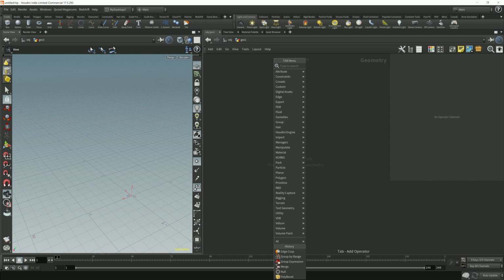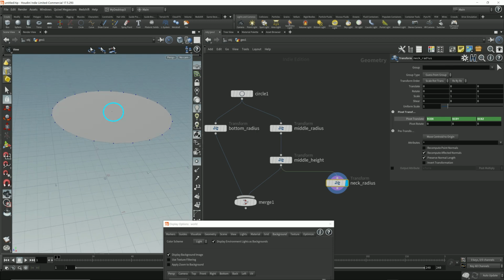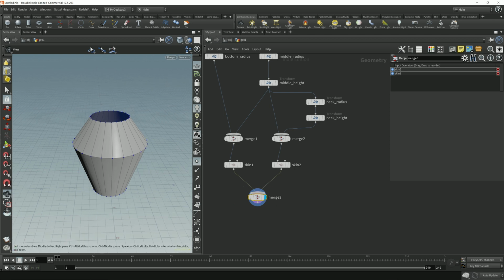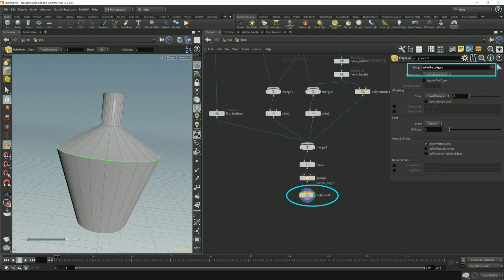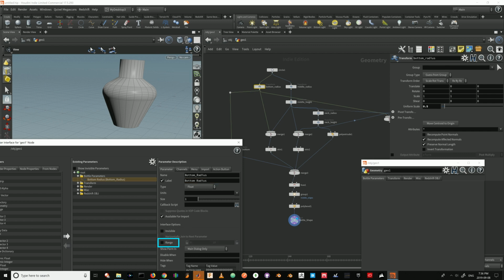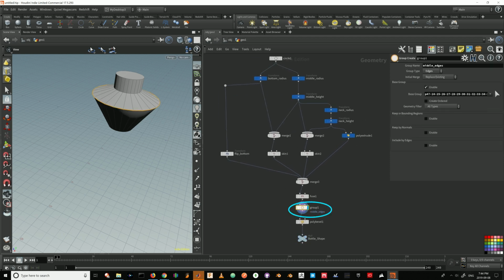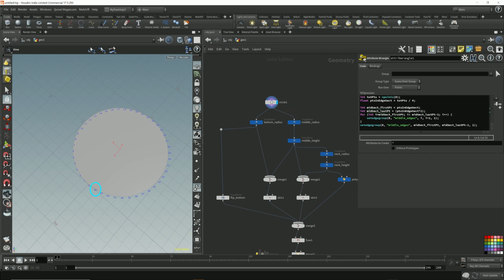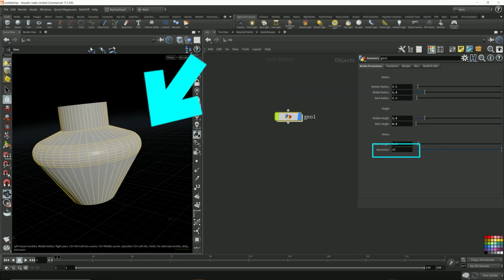Procedural Modeling for Beginners in Houdini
Houdini was practically made for Procedural Modeling. Non-destructive modeling techniques are demonstrated while I build a simple bottle-like geometry.

Next Video
Procedural Modeling for Hollowing Objects with Thickness in Houdini

Houdini is the king of procedurism!